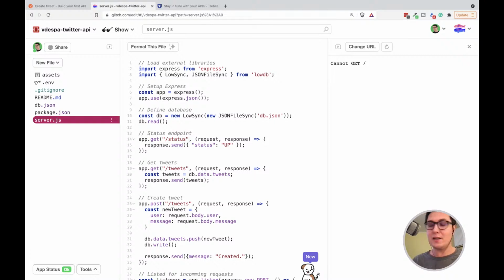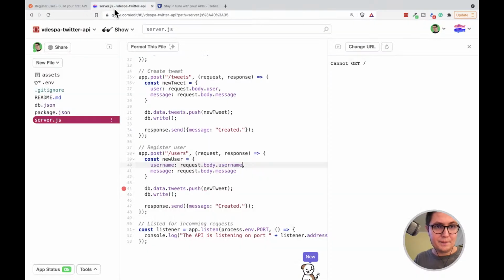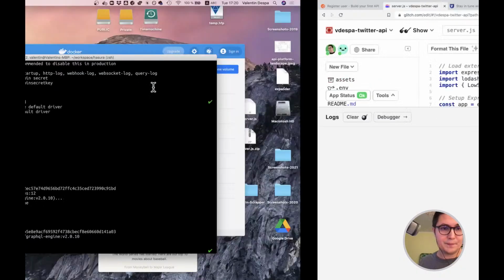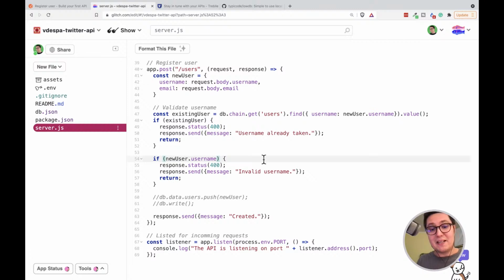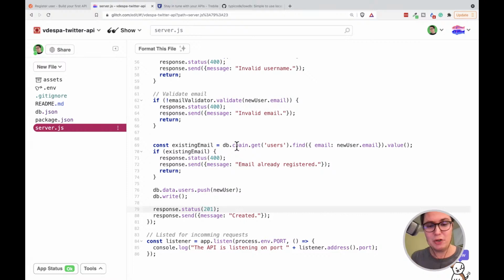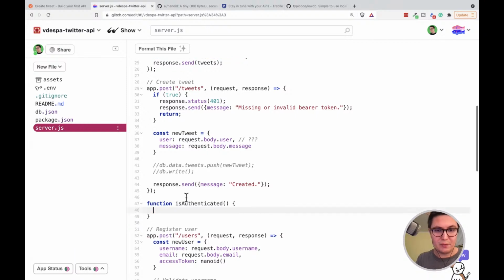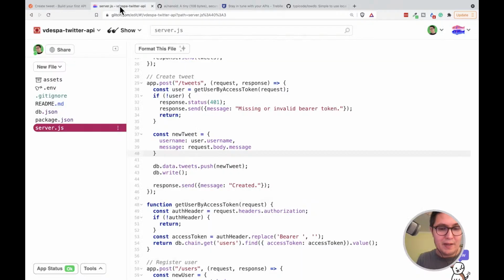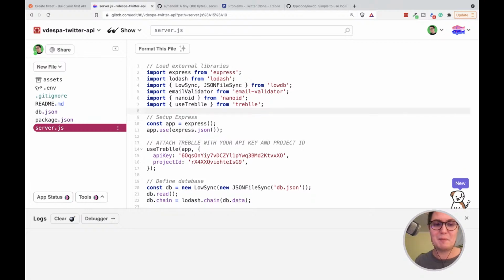Let's build an API with Node.js and JavaScript and test it with Postman (PART II)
In this live stream, we will build continue building a simple REST API and test it with Postman.